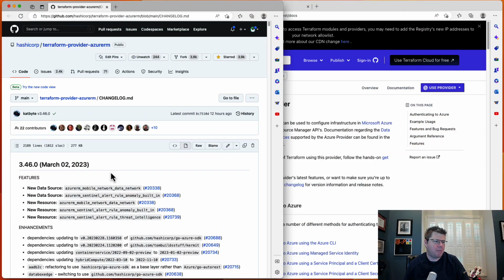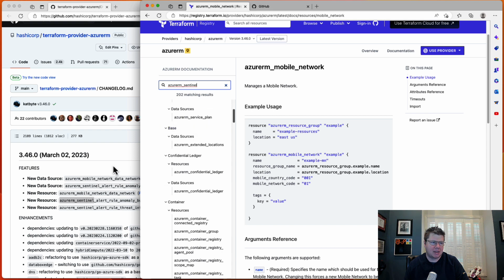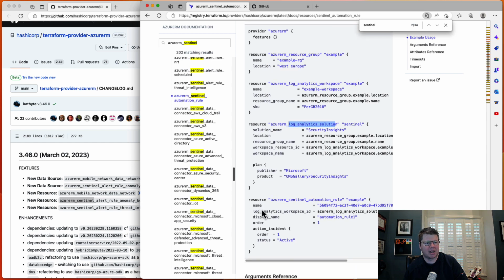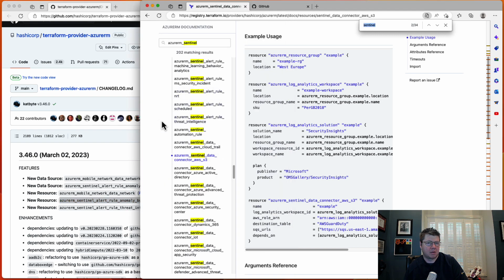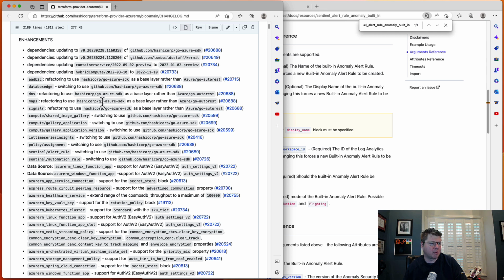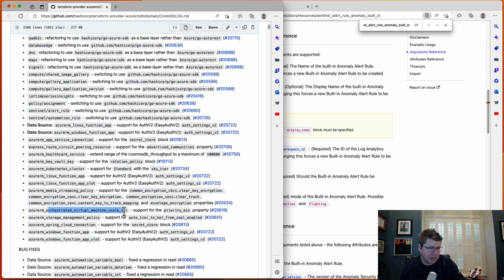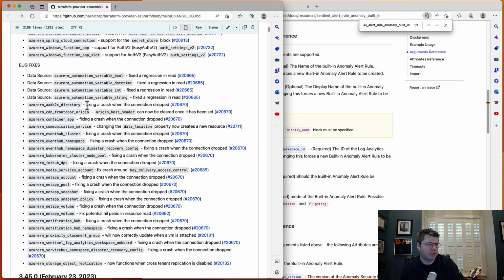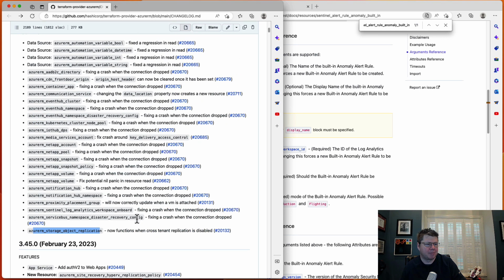Azure Terraform Provider v.3.46.0 Release Review 3/3/2023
We'll go through the release notes of v3.46.0 of everybody's favorite Terraform provider: azurerm!

Highlights:
1. App Service Auth v2 support added to Azure Functions
2. Azure Sentintel support for Threat Intelligence Rules & Built-in Anomaly Rules
3. Azure Mobile Network updates